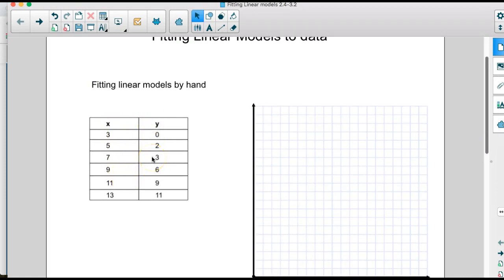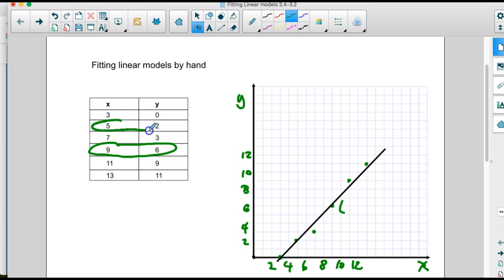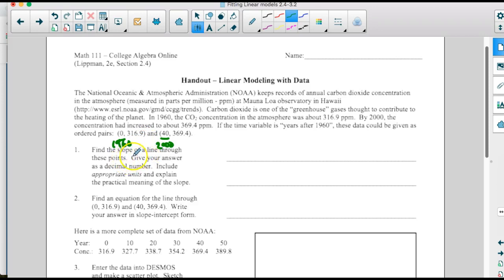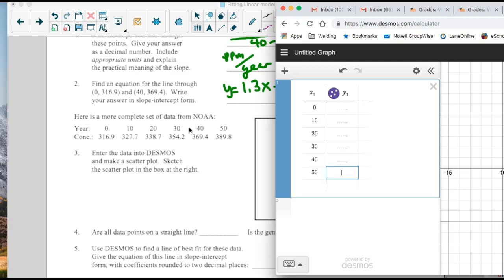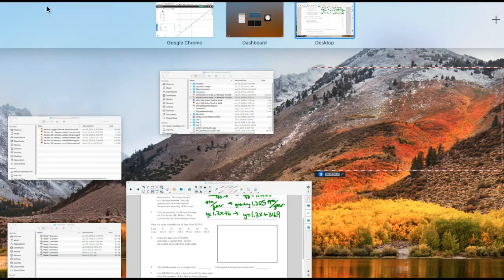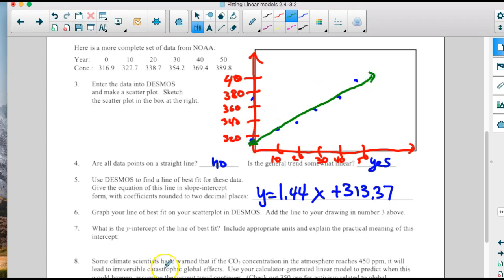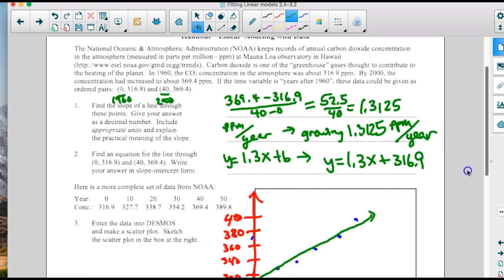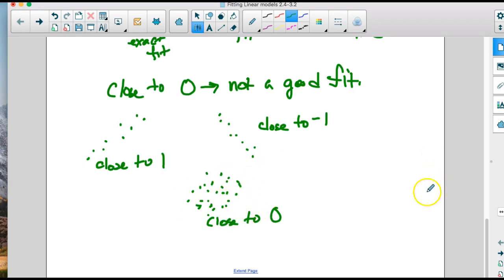Fitting models to data